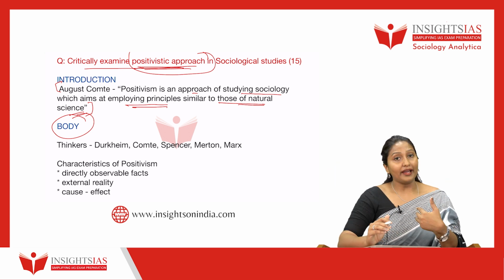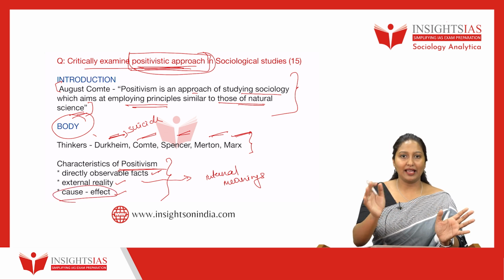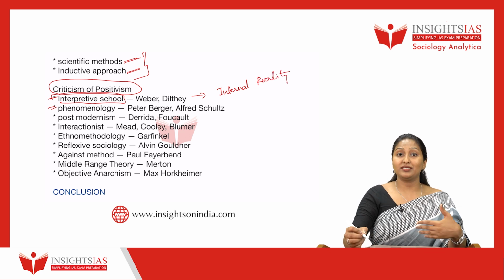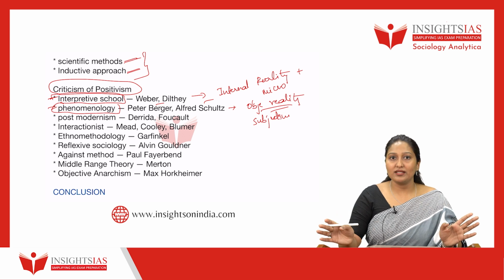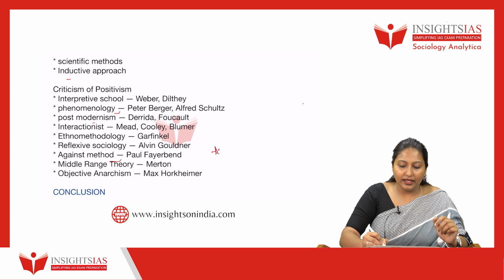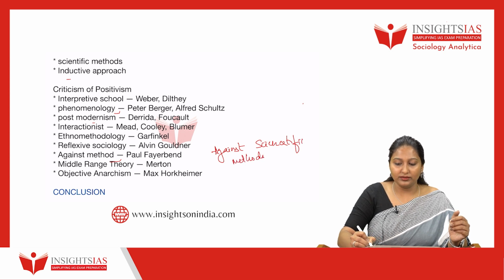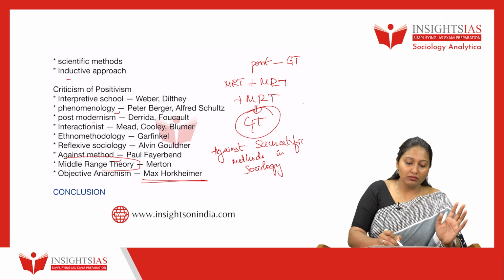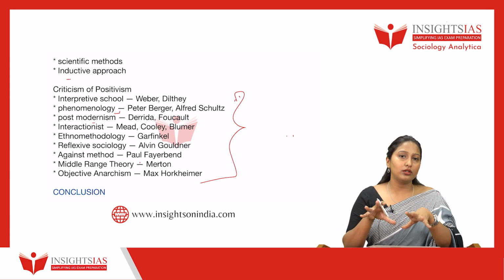Sociology Analytica Day 4 (June 16th) | Ms. Pooja Prasanna, Sociology Faculty @INSIGHTS IAS ​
Question : Critically examine positivistic approach in Sociological studies.  (15 marks)